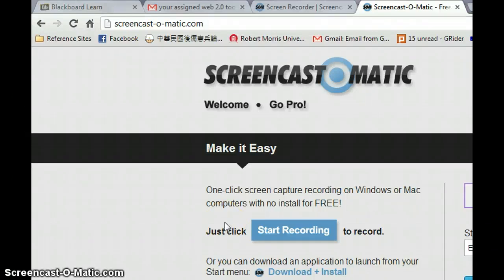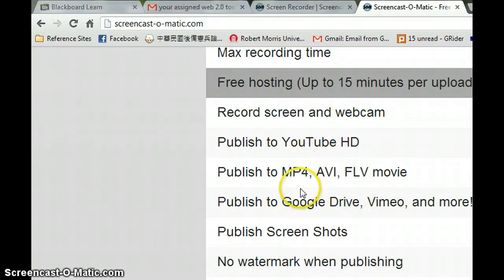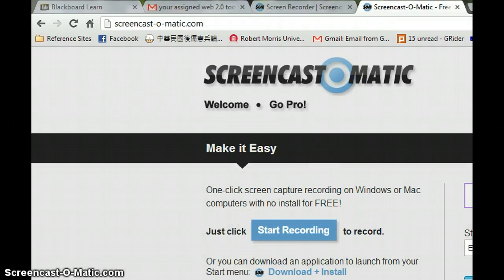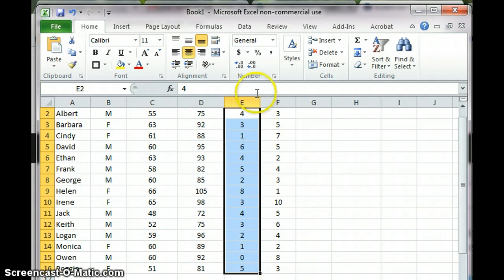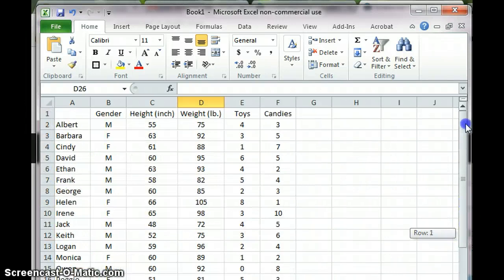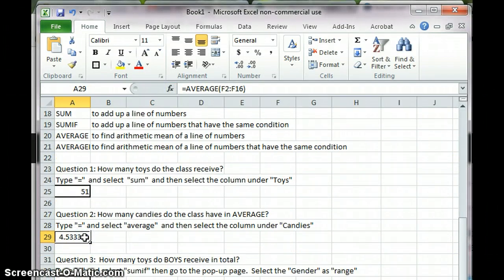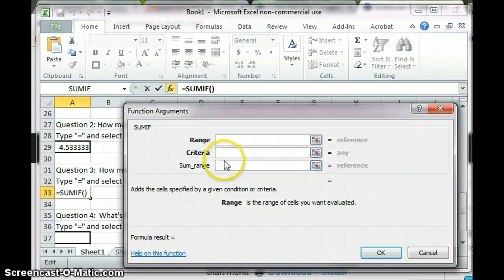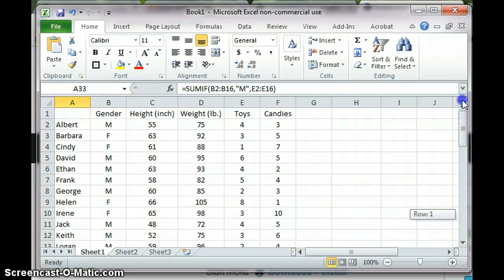Screencast-o-matic Introduction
I made this to demonstrate to my colleagues how this Web2.0 tool is used